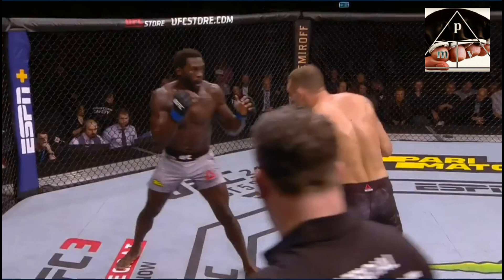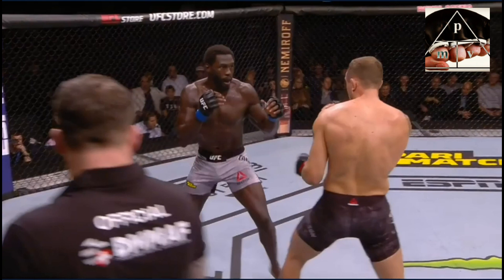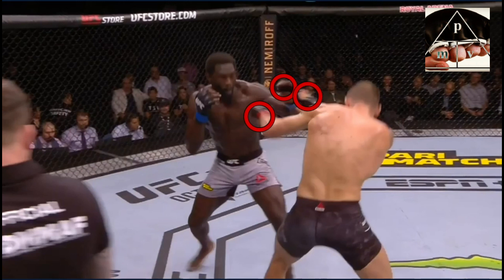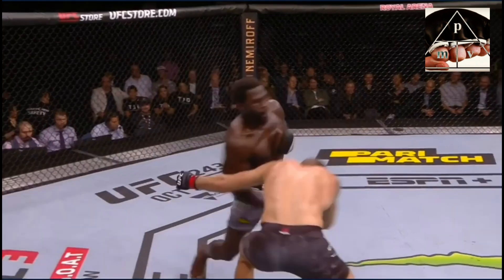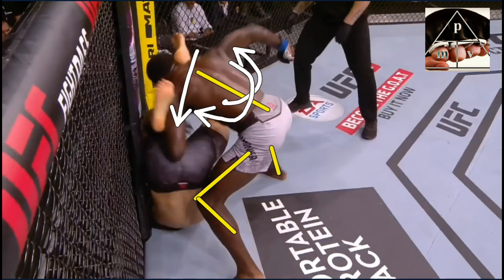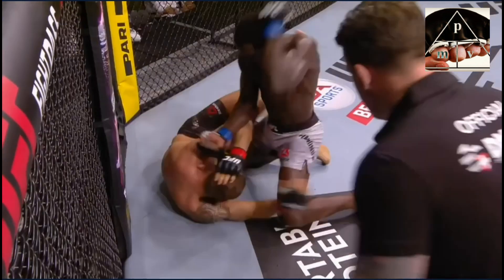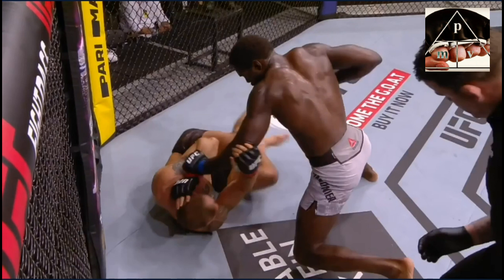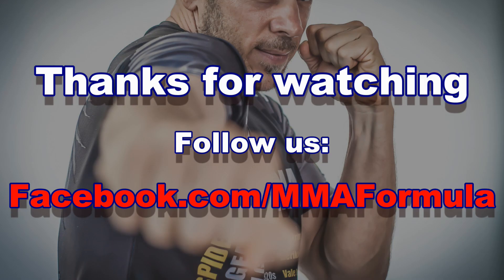How did Jared Cannonier KNOCK OUT Jack Hermansson with an UPPERCUT - Technique Analysis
During UFC Fight Night 160, Jared Cannonier used an uppercut to set up his knock out of Jack Hermansson. He used an interesting staggered attack to time it perfectly. Find out more about how he did this and which tactics he used to finish the fight.